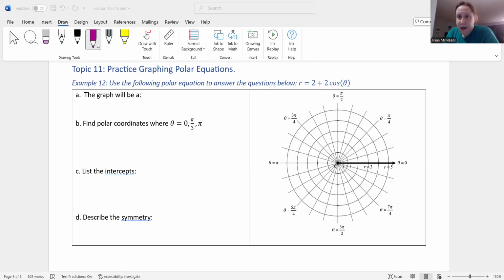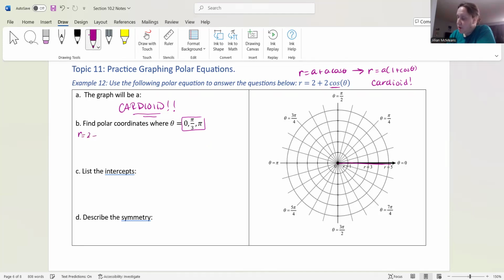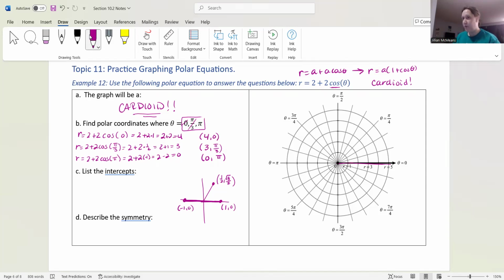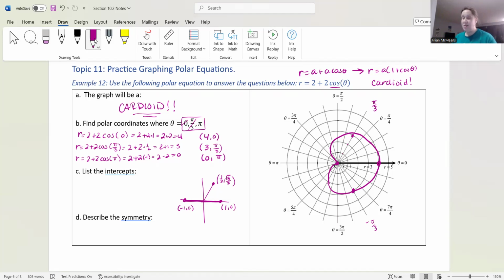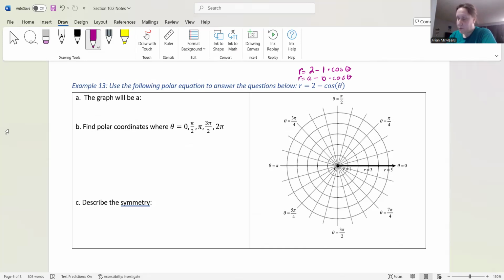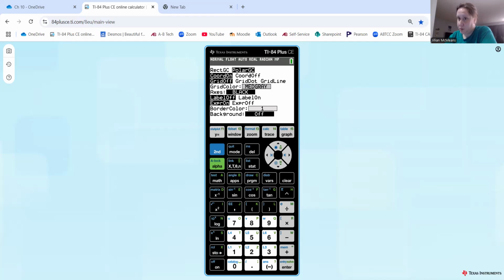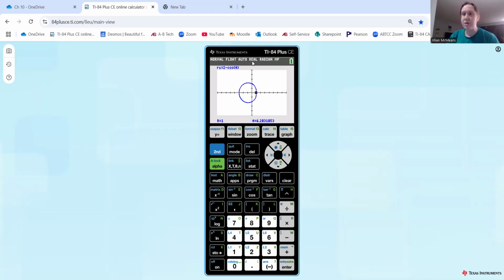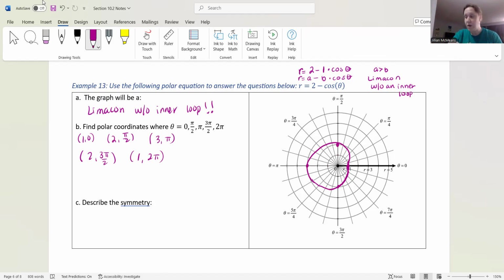M172 Section 10.2 Topic 11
Graphing Polar Equations by hand